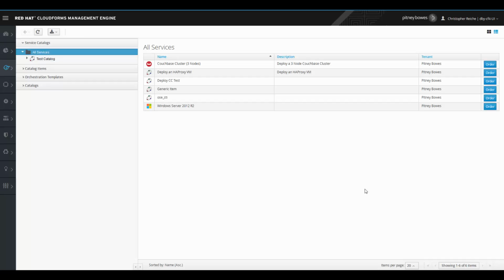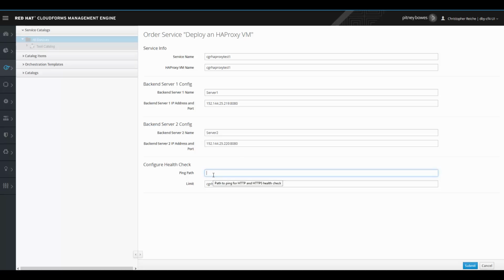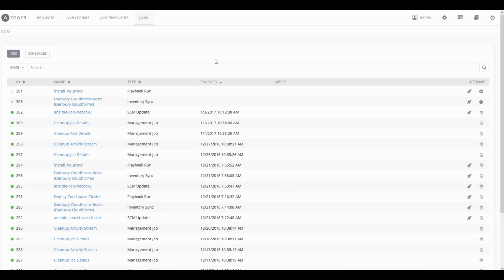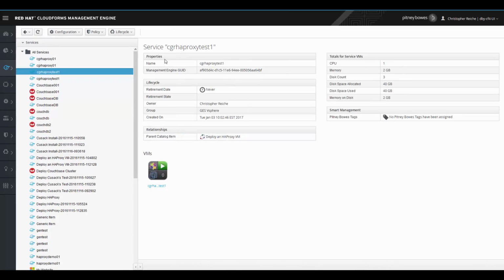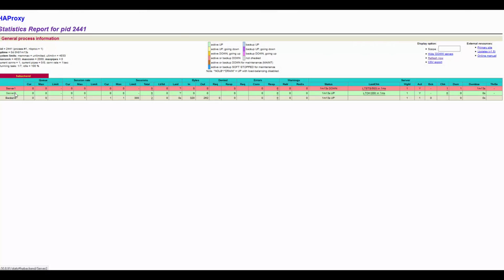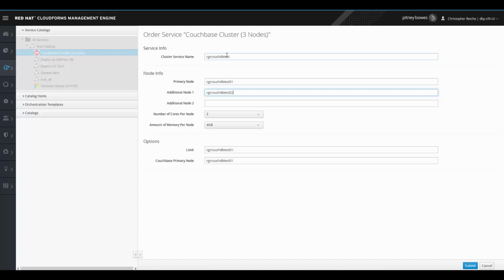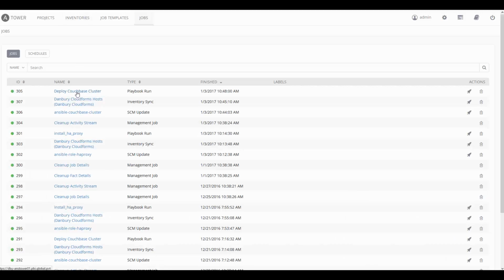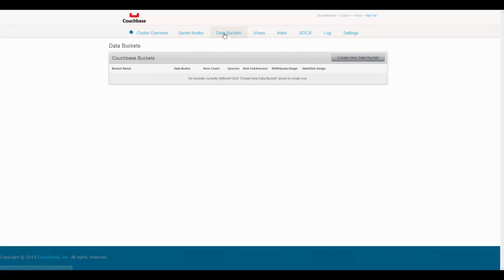Cloudforms Service bundles w/ Ansible Tower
Showing the power of service catalogs with Ansible Tower. Example a basic HAProxy & creating a 3 node couchbase installation